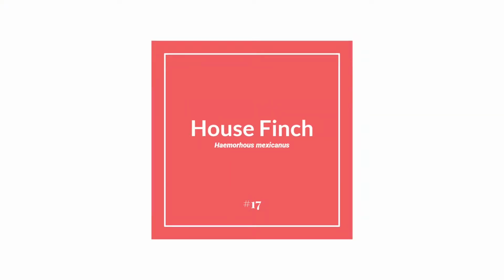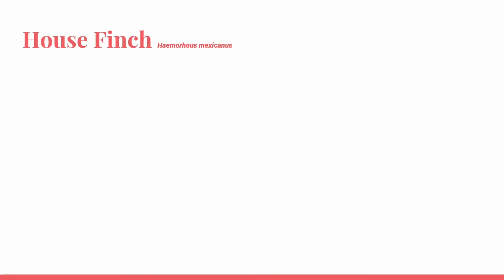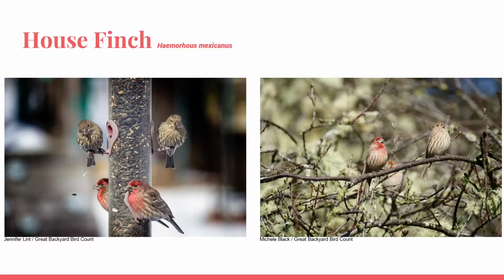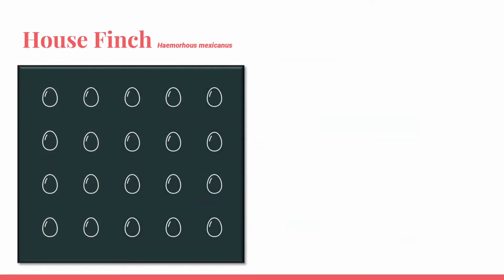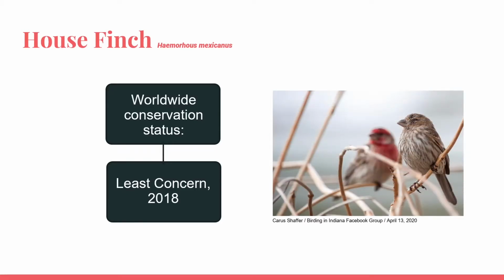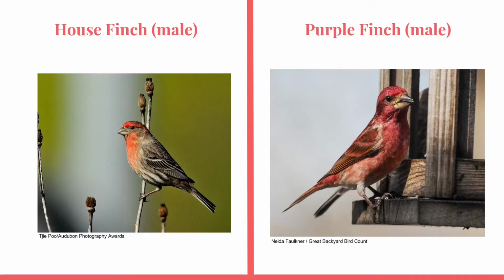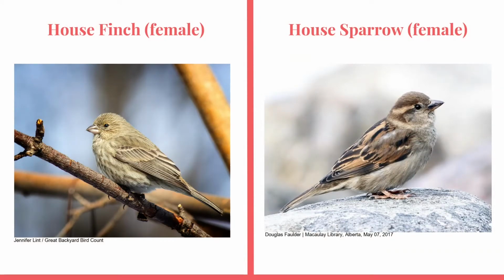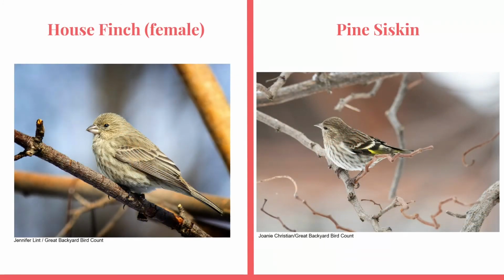House Finch #17 - Common Birds of SBEAS Region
The following is #17 in a video series reviewing the top 20 most common bird species found in Saint Joseph and Elkhart County of Indiana. This video features the House Finch (Haemorhous mexicanus).

Sources:

Peterson, Roger Troy. Peterson Field Guide to Birds of North America, 2009.
MAP: From the Birds of the World, birdsoftheworld.org, published by the Cornell Lab of Ornithology
AUDIO CLIPS: Geoffrey A. Keller / Macaulay Library at the Cornell Lab of Ornithology (ML56843)
Geoffrey A. Keller / Macaulay Library at the Cornell Lab of Ornithology (ML44967)
PHOTO CREDIT LISTED IN ORDER OF APPEARANCE:
Tjie Poo/Audubon Photography Awards
Jennifer Lint / Great Backyard Bird Count
Michele Black/Great Backyard Bird Count
Carus Shaffer / Birding in Indiana Facebook Group / April 13, 2020
Nelda Faulkner / Great Backyard Bird Count
Cindy Stewart / Great Backyard Bird Count
Douglas Faulder | Macaulay Library, Alberta, May 07, 2017
Pierre Noel / Great Backyard Bird Count
Joanie Christian/Great Backyard Bird Count